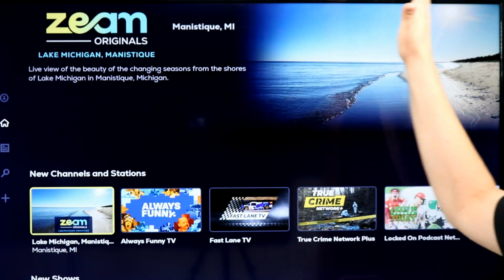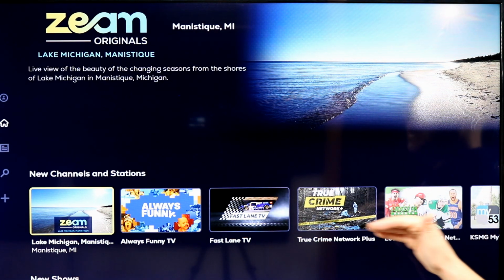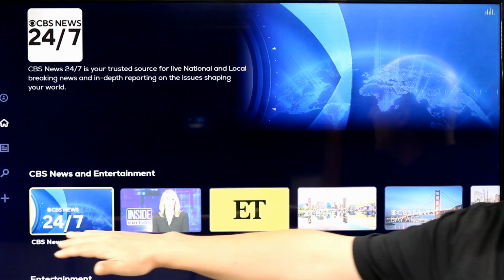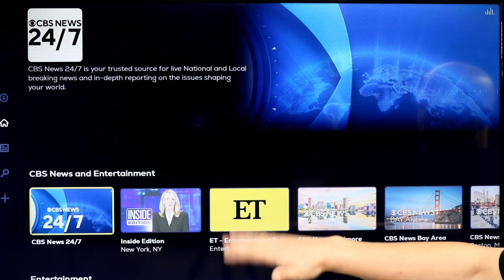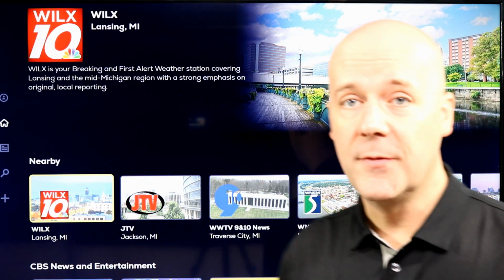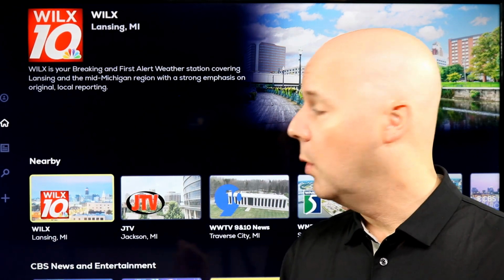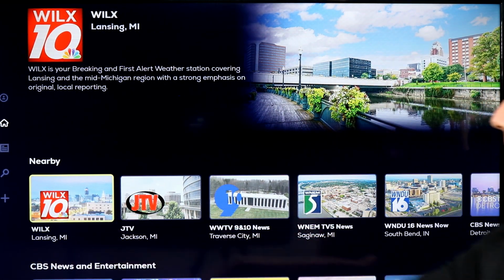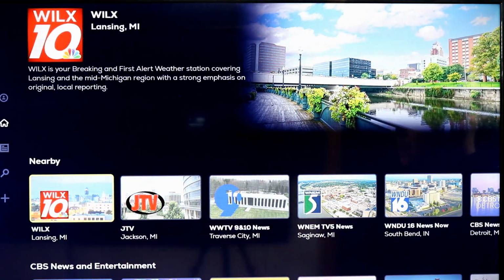The New Live TV Local News Service Zeam is a Must Have For Cord Cutters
Did you know we have a Facebook group for cord cutting tech support?

Check out our Facebook Group dedicated to the best daily deals